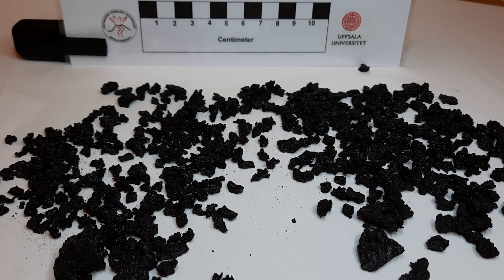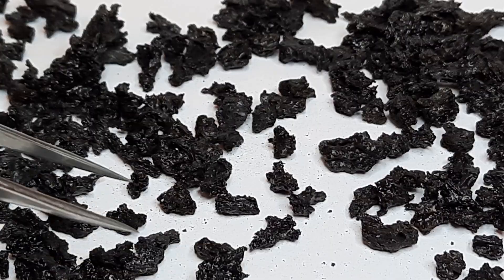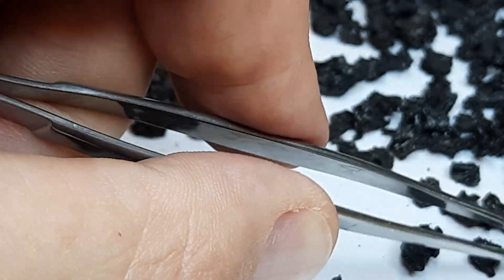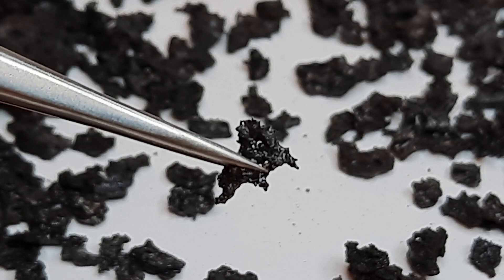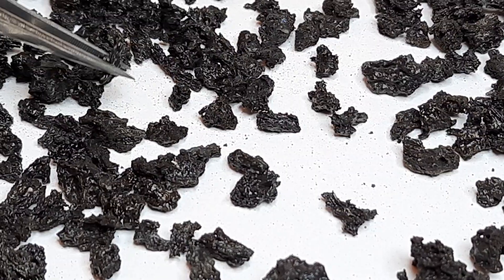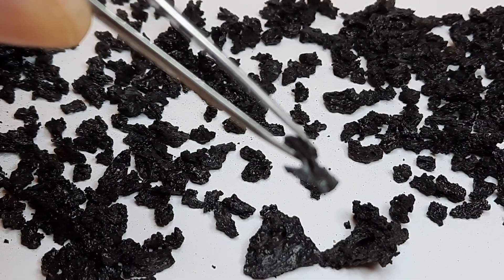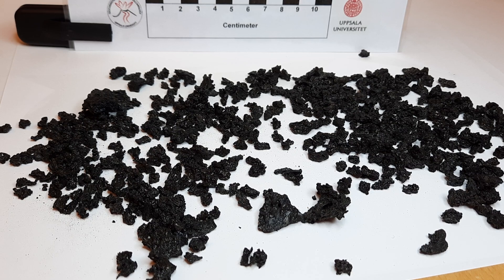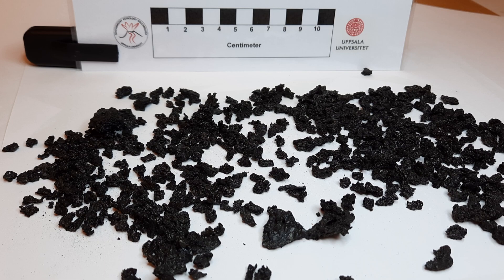Close Look at *LA PALMA LAPILLI*, fallen on Dec. 5th, 2021